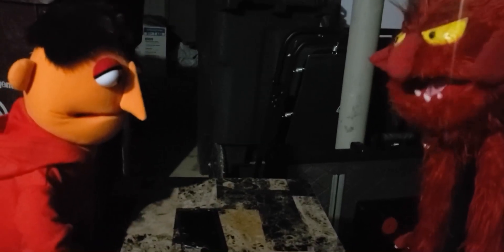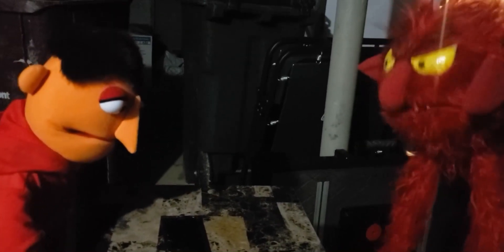Papa Satan’s Pizza May I Take Your Order?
Dopey is answering calls at Papa Satan’s Pizza but where is Bailey?